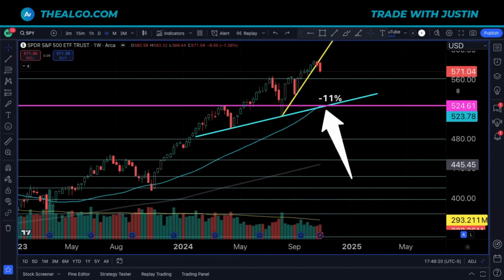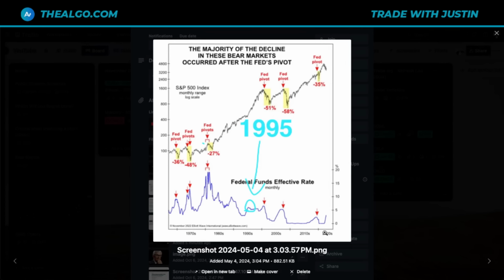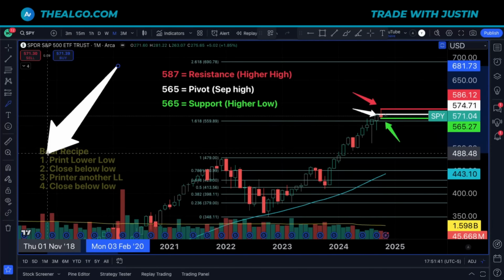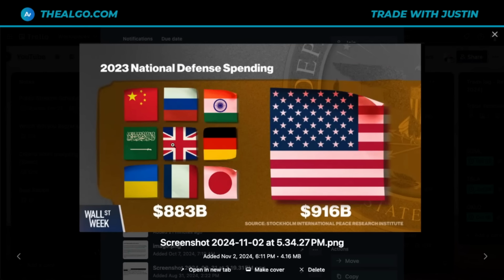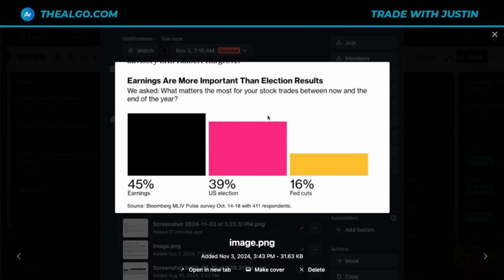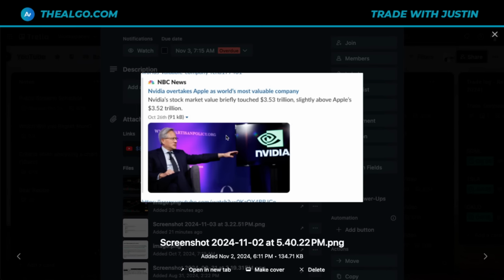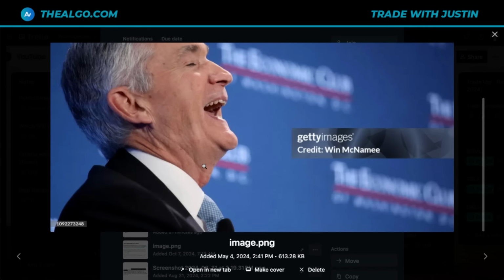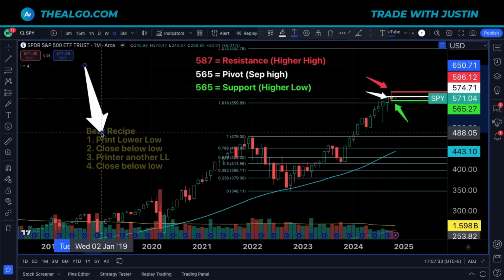It's OVER... -10% Stock Market Crash..?!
Stock Market Crash, Stock Market, SP500, SPY Stock, QQQ Stock